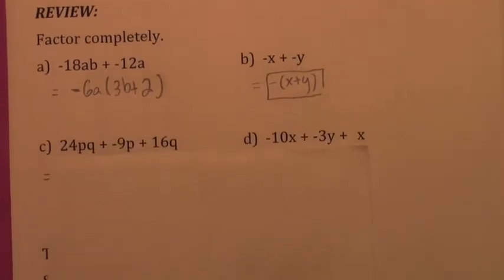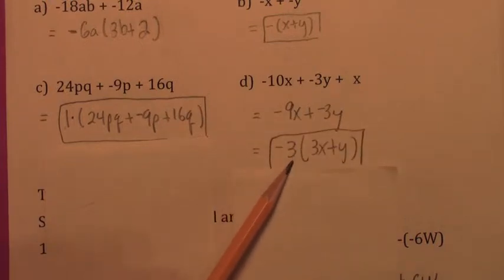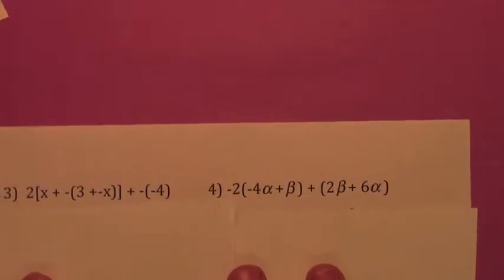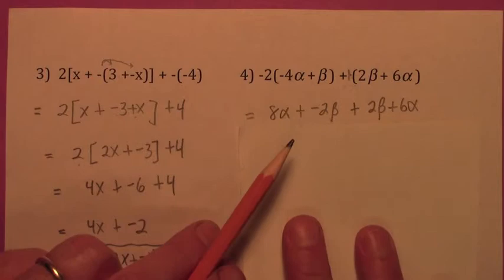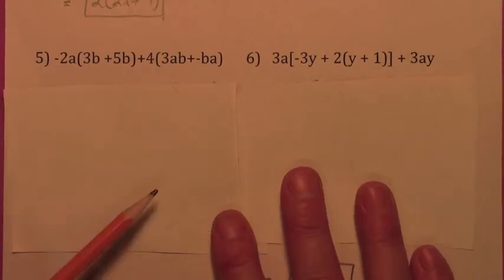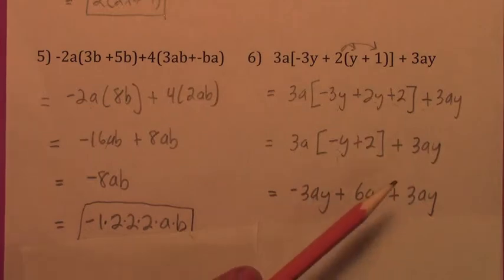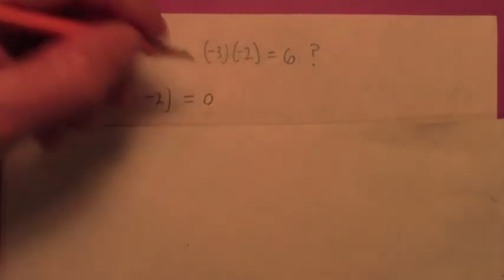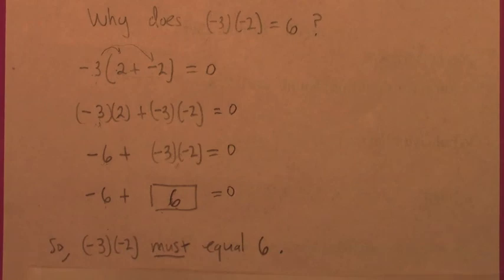60 PS 18